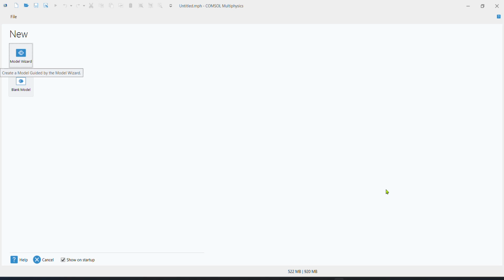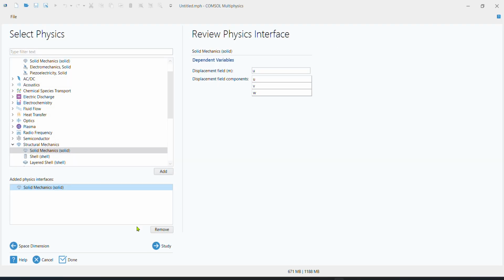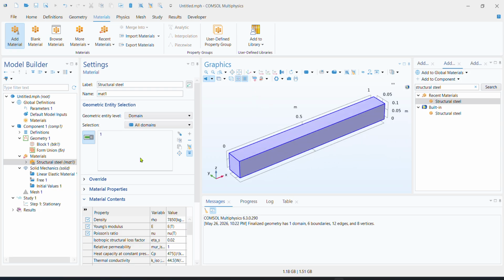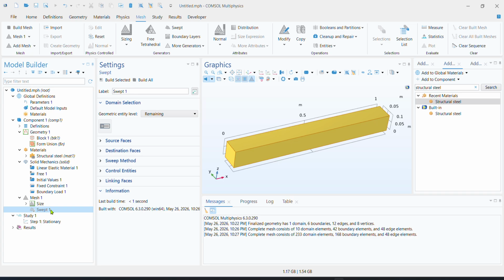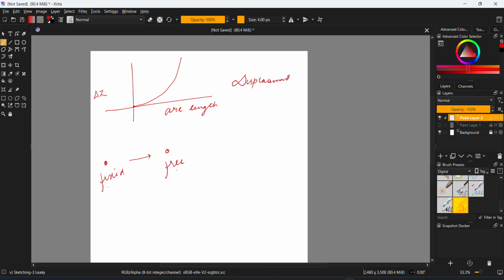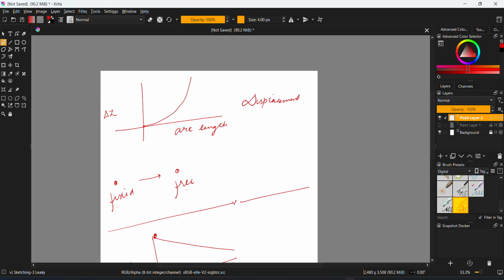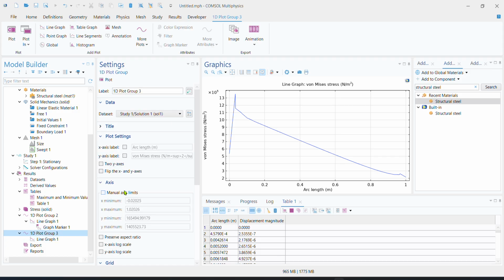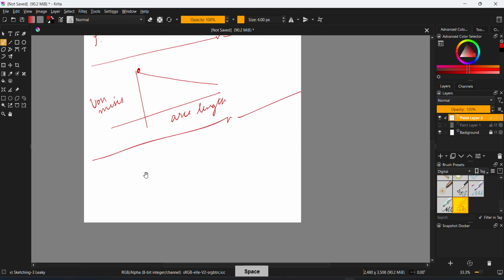Cantilever Demonstration Ex-01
The first cantilever experiment details on Static structural analysis on linear elastic physical properties of stress and displacement for a macro cantilever beam.

It introduces you to Comsol Multiphysics 6.3, I've demonstrated various options you can play with, have a lot of fun!! and tell me if you learnt anything new.